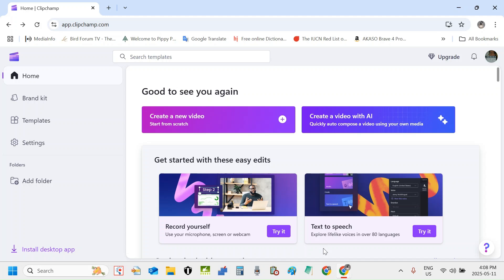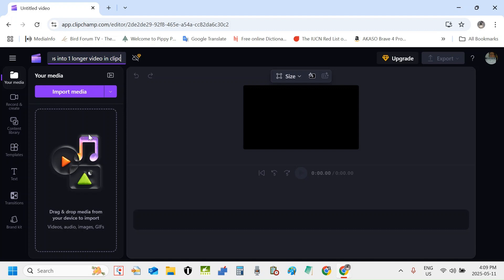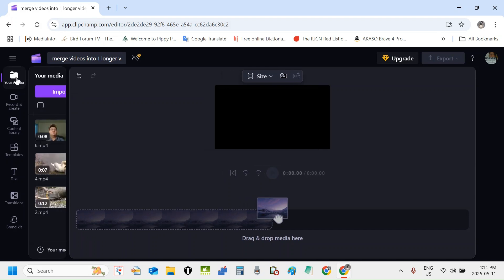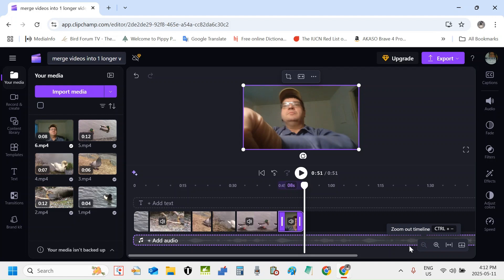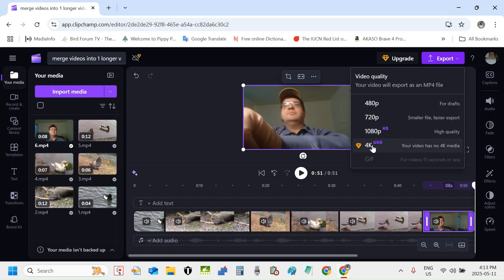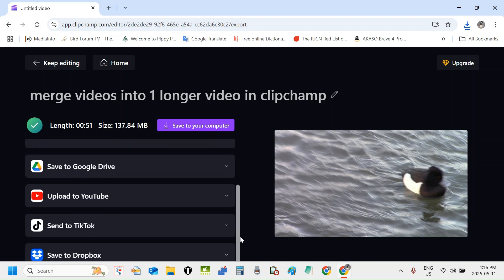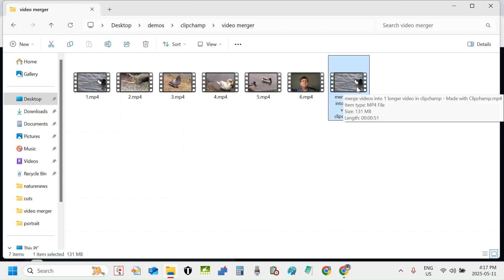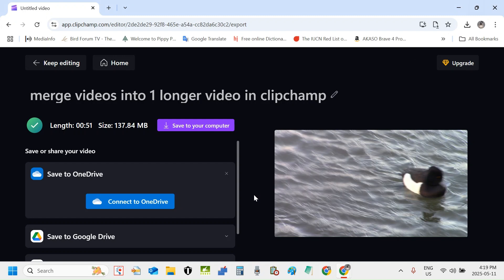Merge Videos Into 1 Longer Video In Clipchamp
In this video we demonstrate merging multiple videos into 1 longer video in Clipchamp. This is the free online desktop version of Clipchamp.